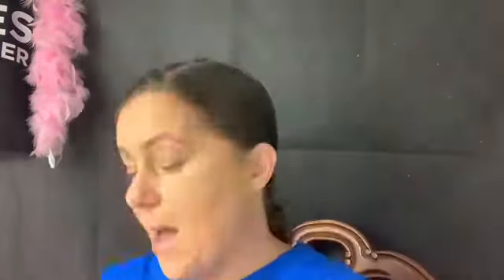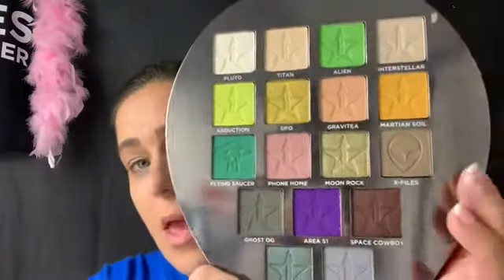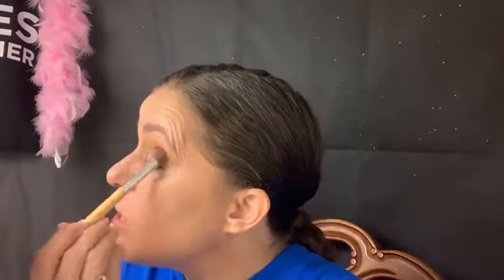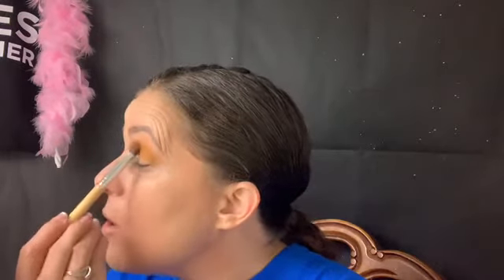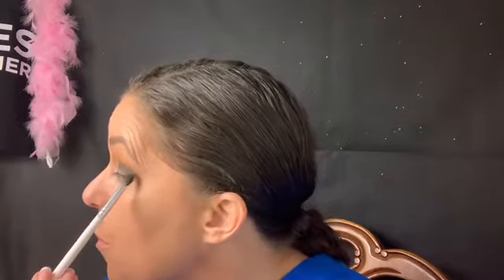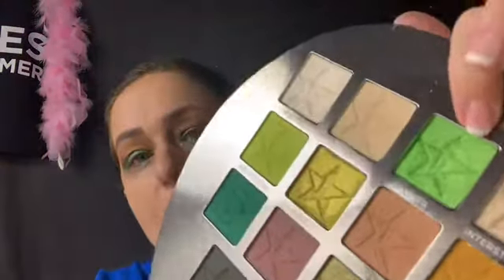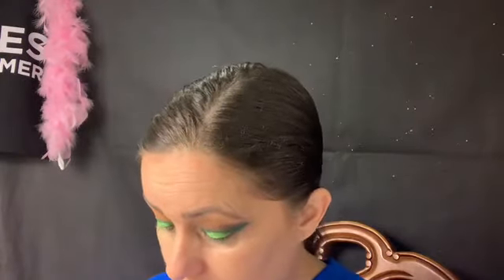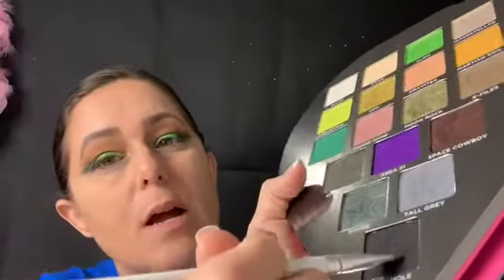Jeffree Star Alien palette Collab with P1nksweets and Sarasmilesluvsmakeup links will be below!!!!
Watch my long ass video collab with some friends Anya and SaraSmilesLuvsMakeup always honored to collab with them also quick swatches and first impressions!